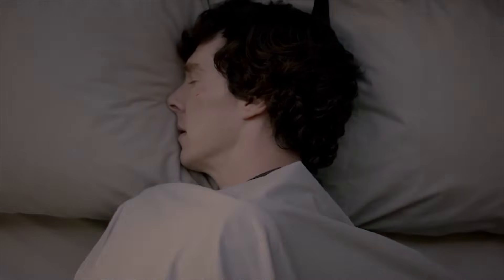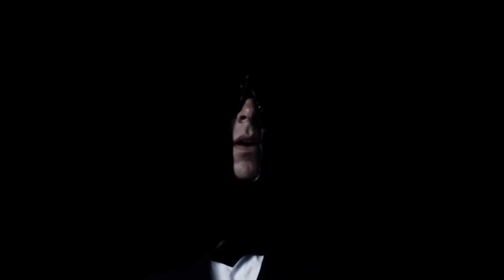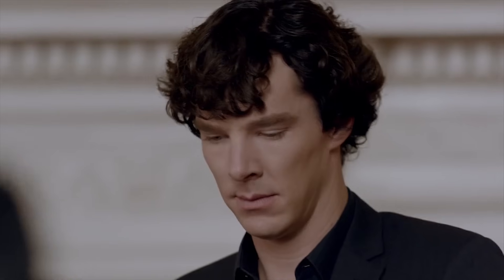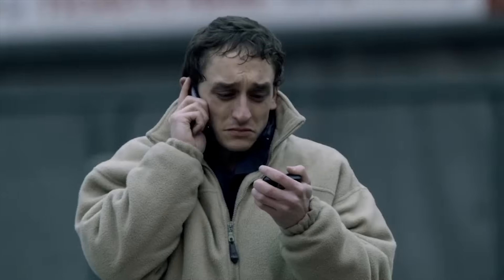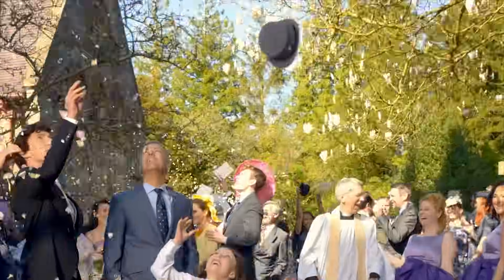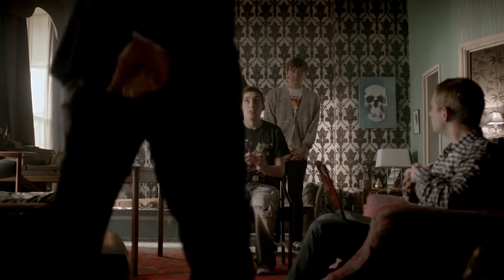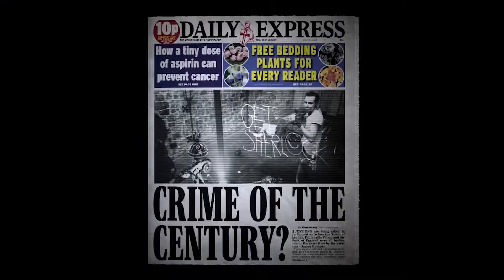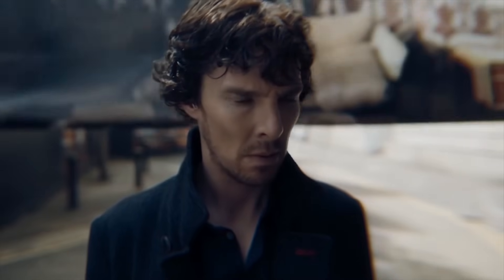Sherlock - How Creative Transitions Improve Storytelling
I tried to breakdown as many scenes as possible, even though the show is quite long. I hope you enjoy it, and learn something from it.

If you never heard about, this is the Nerdwritter:
In it you can see a breakdown from what probably is the best episode in the series. He has lots of other videos, so you should go and check it out.

The microphone I use to record Voice Overs